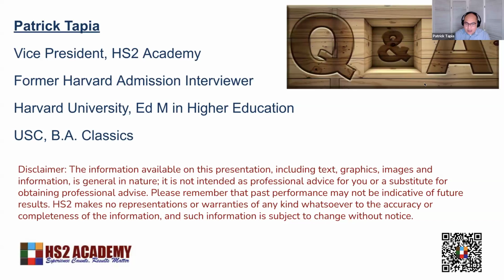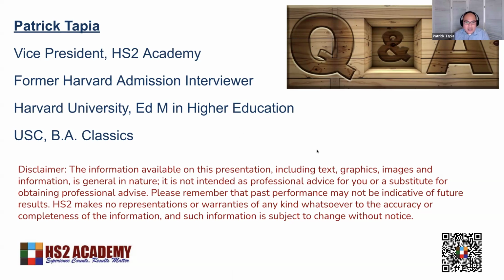Early Applications Q&A Fall 2024 College Admissions Expert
HS2 Academy is the premier institution for college application preparation and future professional success. Founded in 2002 by a Harvard graduate, we understand that a supportive and challenging environment is key to unlocking students' full potential.

Our comprehensive college preparatory program and unmatched mentorship of our counseling program is why HS2 Academy sends hundreds of students to the nation’s top colleges and universities year after year.

Our services include customized academic planning, supportive coaching, standardized test preparation for exams such as the SAT, ACT, PSAT, and AP, and one-on-one tutoring. Our programs are designed to maximize students’ chances of getting into the best colleges in the United States, and we also offer unparalleled counseling services to private high school and graduate school applicants.